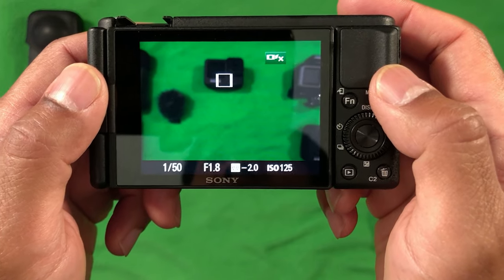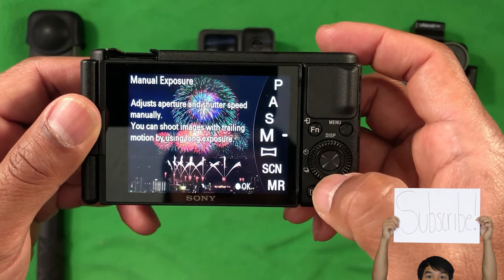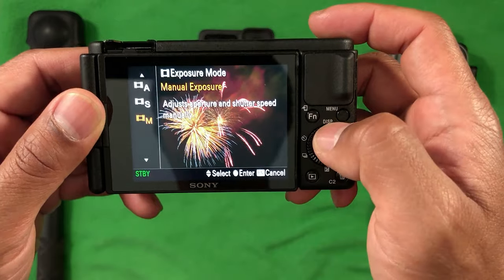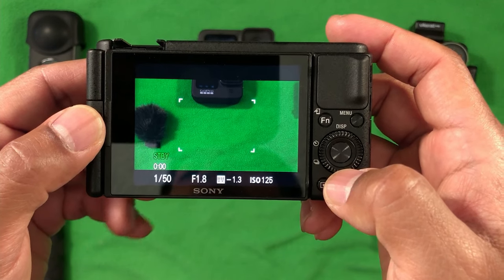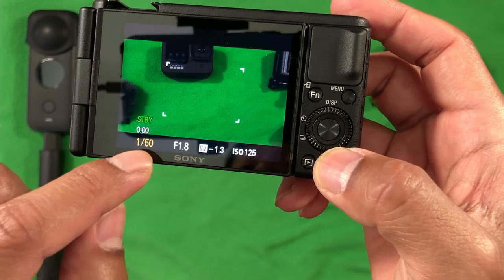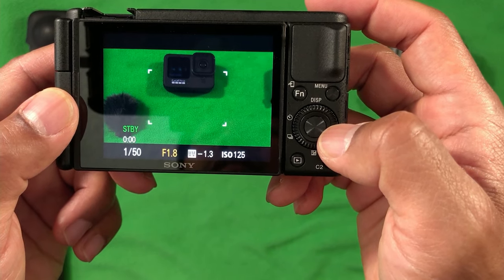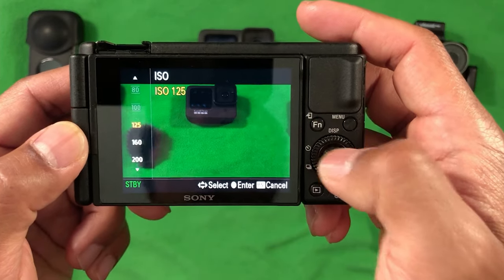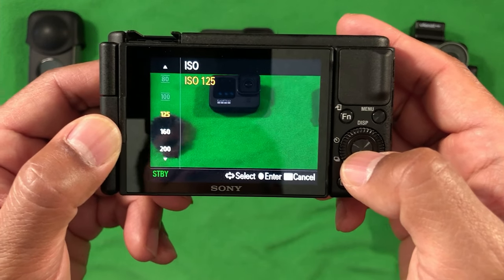Sony ZV-1 Tutorial - How to get to Shutter Speed, Aperture, and ISO Settings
My friend let me borrow his Sony ZV-1 and Ulanzi lens adapter to learn it so that I can teach him how to use it for his podcasts and vlog recording. Also, I want to know what do you want me to test? Also, is anybody else interested in sending me their camera for me to learn it and then make videos teaching you how to use it? Thanks FAM and enjoy my first Sony ZV-1 tutorial video!!!

Snap Mount Pro Bundle (not for Media Mod)

Tripods and Mounting Accessories:
Ultra Lightweight Tripod Selfie Stick Combo
Vello Triple Cold Shoe Y-Mount